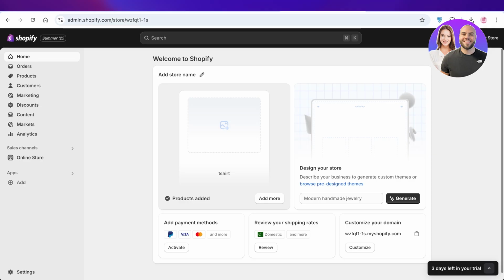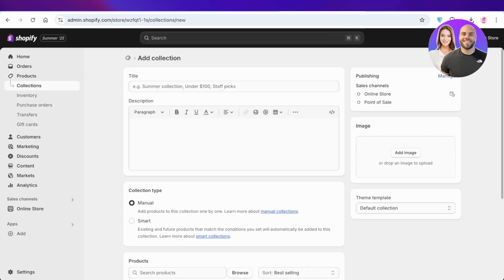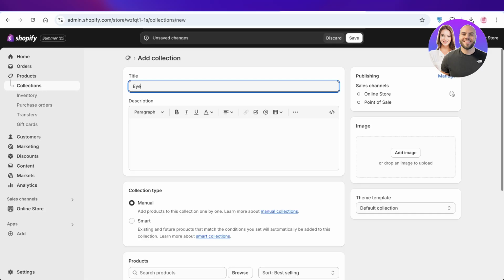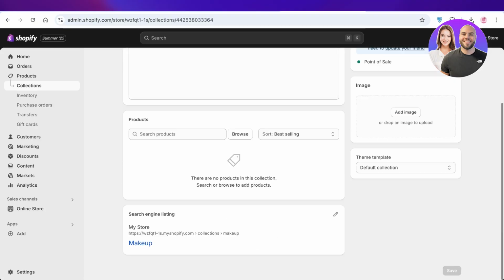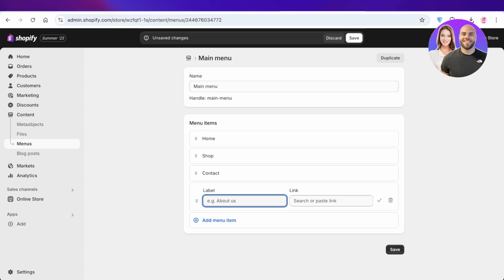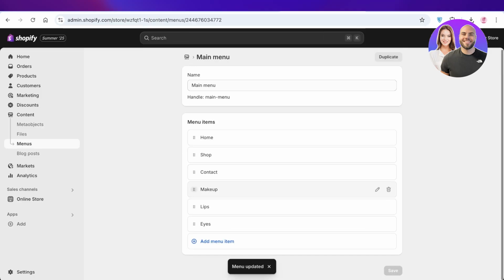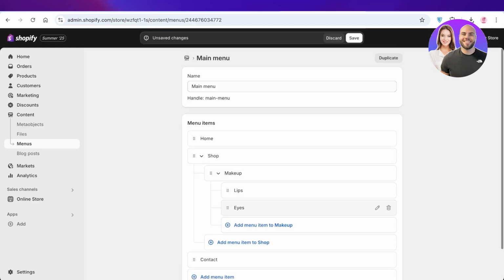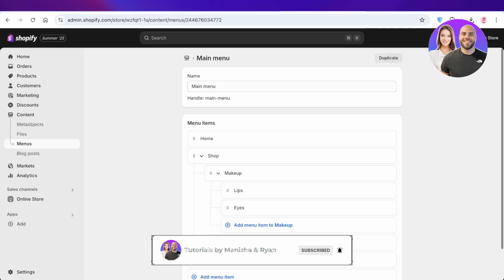How To Create Sub Collections in Shopify (2026)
In this video, we show you step-by-step how to create sub collections in Shopify. This tutorial covers everything you need to know to properly organize your products and improve your store’s navigation — even if you’re new to Shopify.